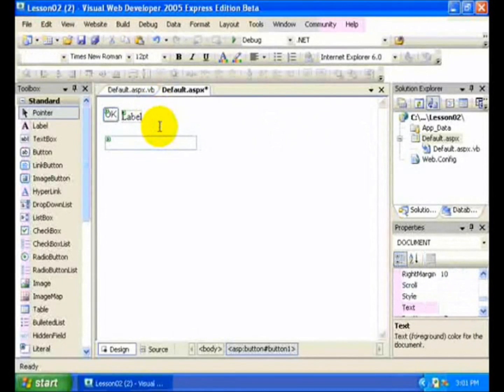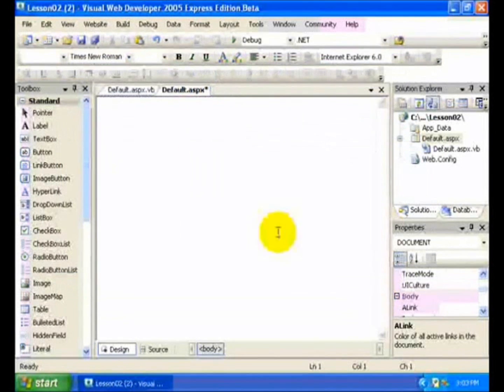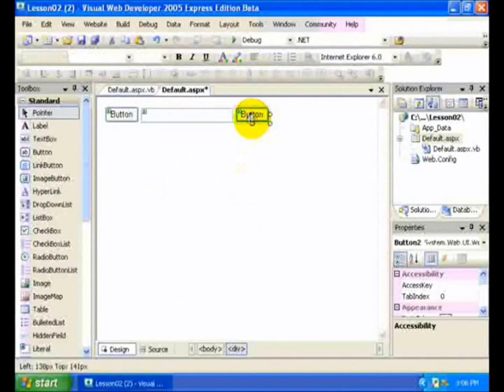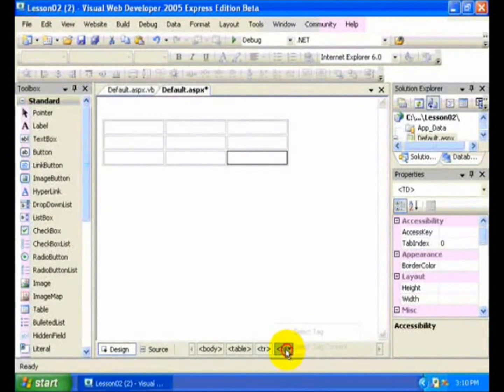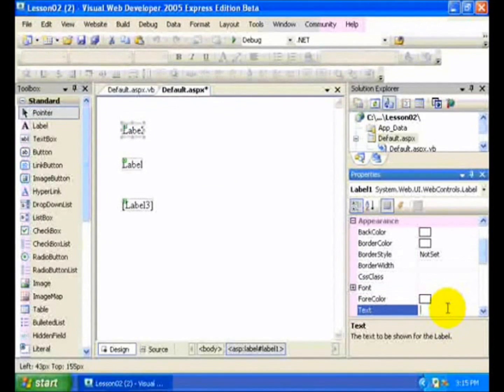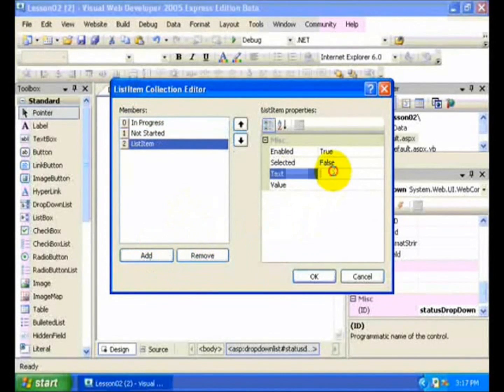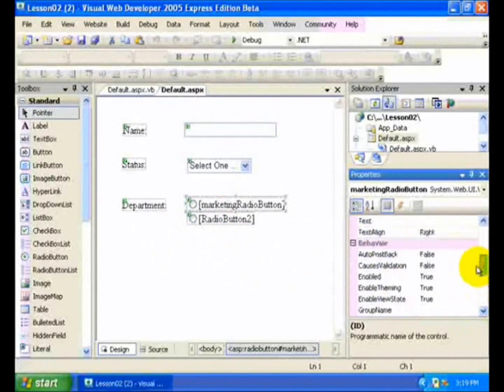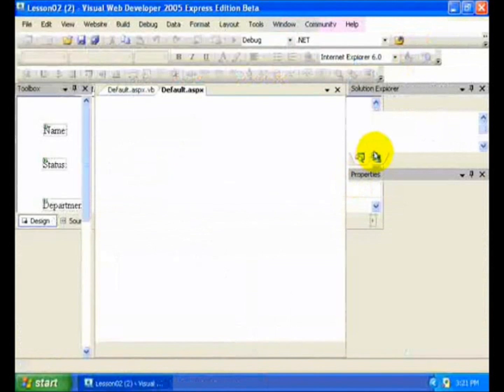Create Webform using Visual Studio 2005 Part 2